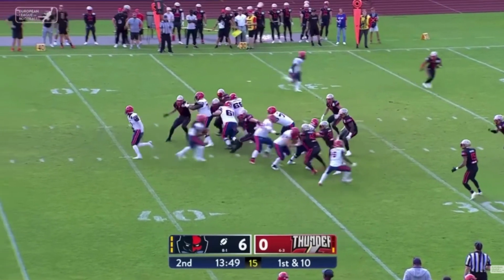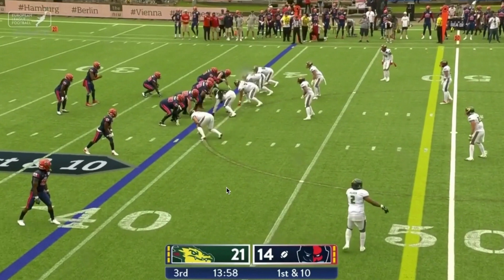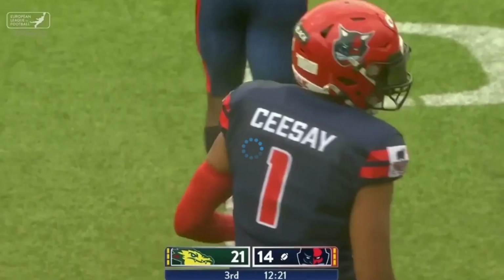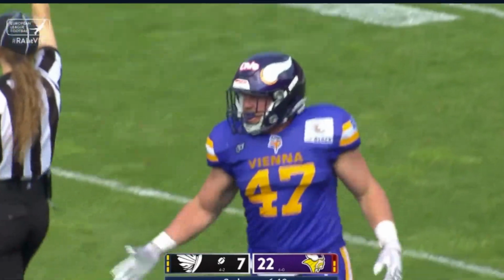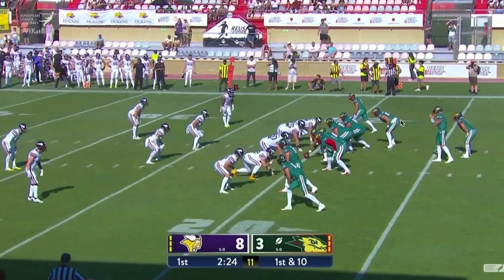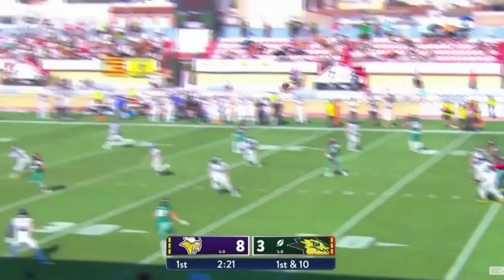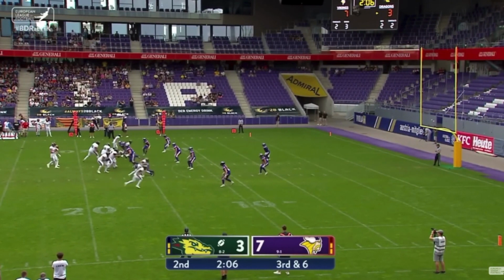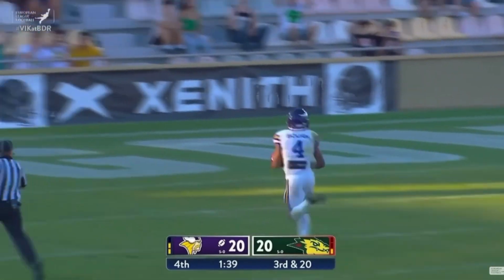European League of Football Playoff Round 1 Film Breakdown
This film breakdown is about the first round of the European League of Football playoffs